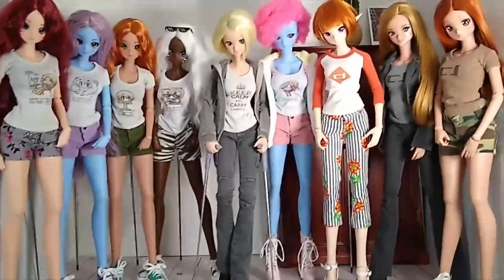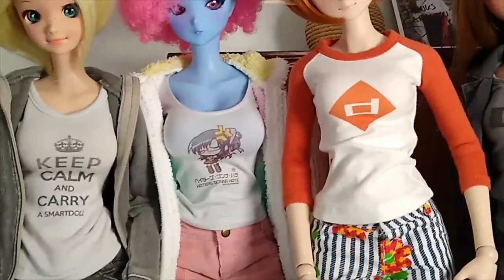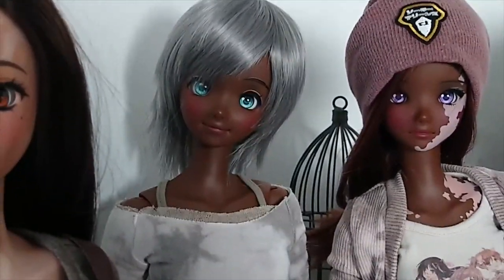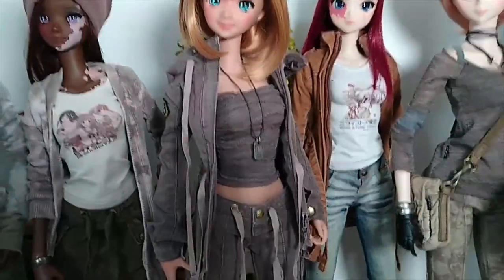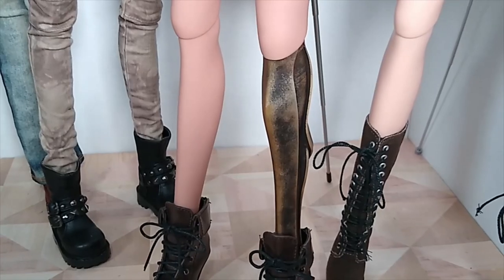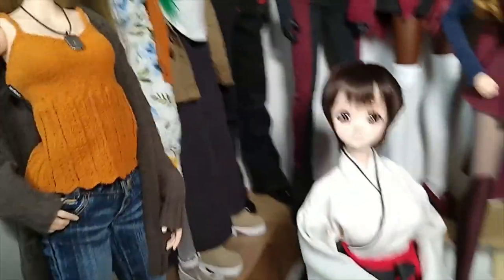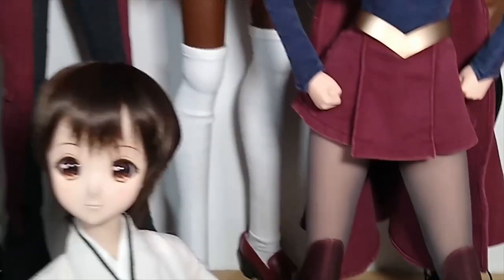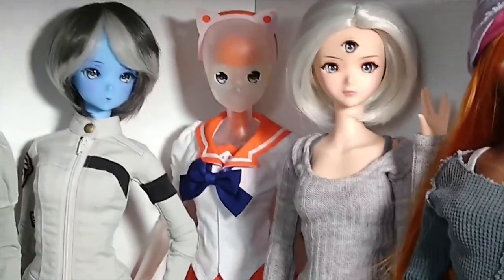Smart Doll Fashion Overview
Something a little different today. Since I've accumulated quite a bit of CJ/Smart Doll Apparel mostly in Utter Chaos Bundles I'd thought it'd be fun to do a video showing off some of the fashions since I had put them in CJ apparel recently..usually I like to make my own clothing.

Note: I apologize for the video quality as I was using my cellphone in my hand, there just was no way to do this with a tripod..lol. It seems to be a bit skippy as well I'm not certain what is up with that anyway hope you enjoy.